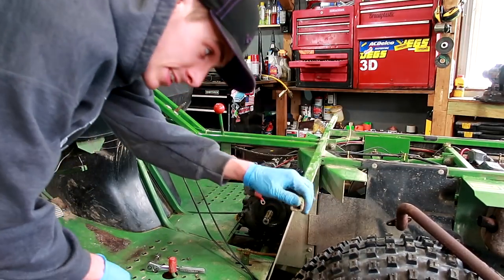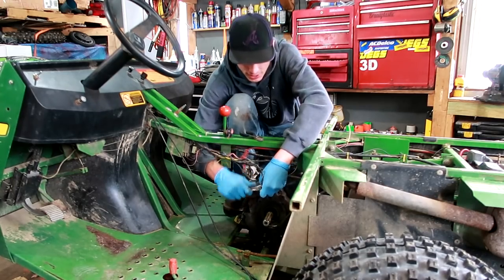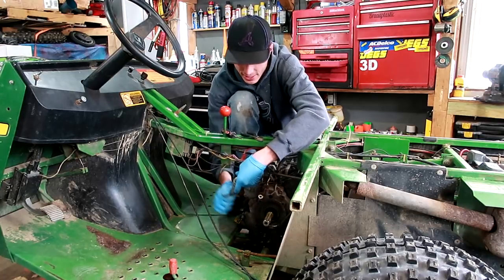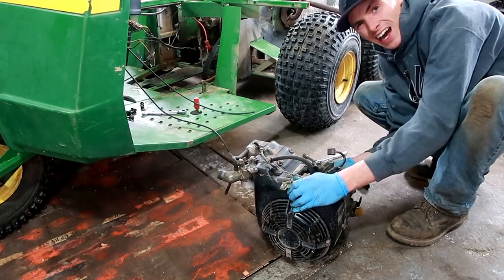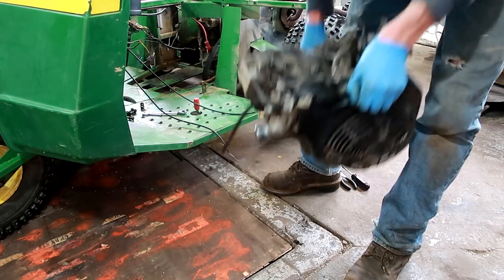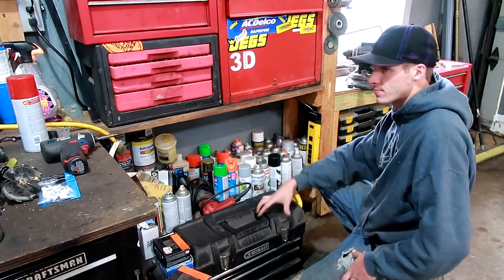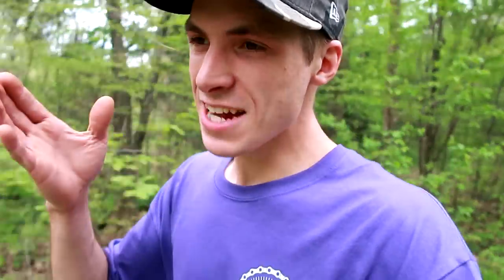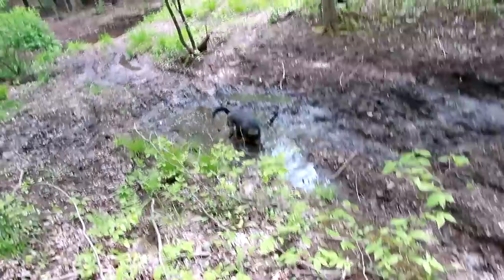PULLING GATOR ENGINE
Today I mess with The Super Gator... well the engineless gator. I pull hte original engine. Making room for the new 1000cc engine! I am pumped! Still imagining the first ride... lol.  Thanks for stopping by today! I will see you tomorrow! 3DMachines out

FAN MAIL:
3DMachines